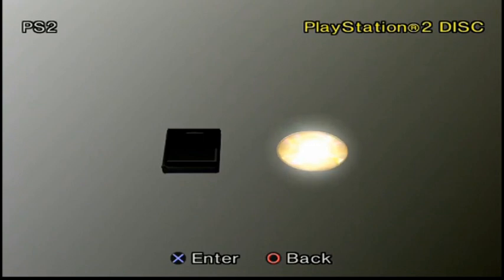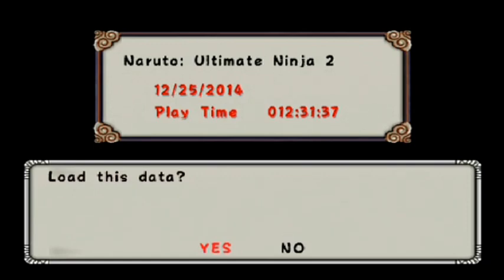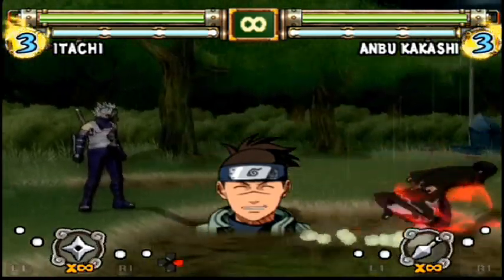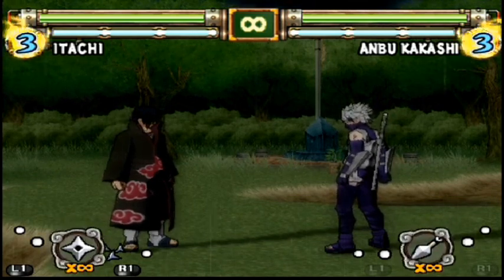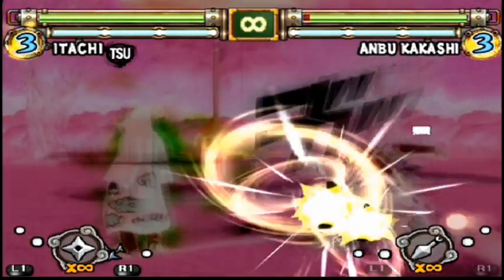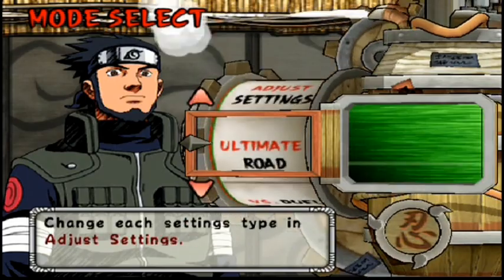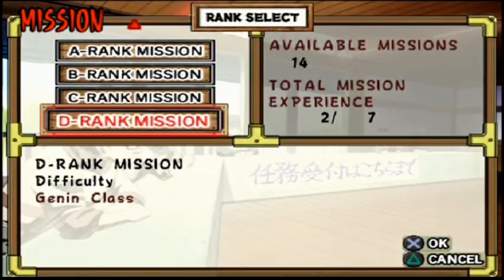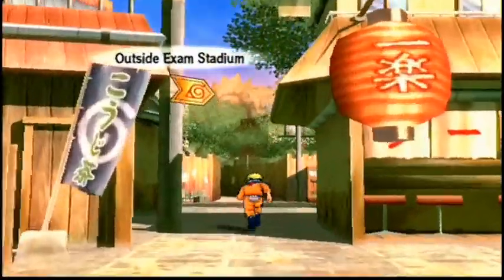Let's Play Naruto: Ultimate Ninja 2 (Part 1) - The Breakdown of the Ages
Ah, and here we have Ultimate Ninja 2, released in 2007 on the PS2, and boy did EVERYTHING change! Open world, freedom of combat, a highly buffed roster, an actually good soundtrack, sweet graphical overhauls, and the inclusion of everyone's favorite Uchiha (well... mine anyway), Itachi. How can this go wrong!?

...outside of the absurdly hard campaign and complete betrayal of a story mode... but that'll happen soon enough.

This first part isn't the story mode; it's me doing a breakdown of all the changes, graphically and gameplay-wise, between Ultimate Ninja 1 and 2. How, if you're gonna do a comprehensive playthrough of a series, you need to have your bases covered, right?

Also, personal note: Sasuke's character portrait for Storm 4 (the one at the start of the video) is seriously the best thing ever. Many reasons why, chief among them being how simplistic it is in comparison to all past ones.